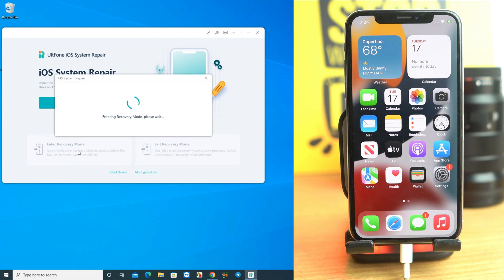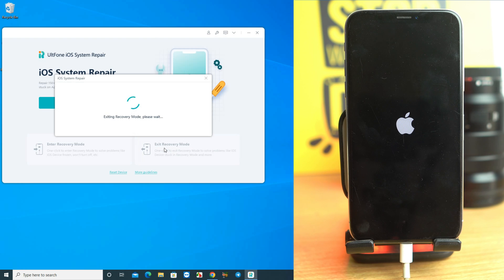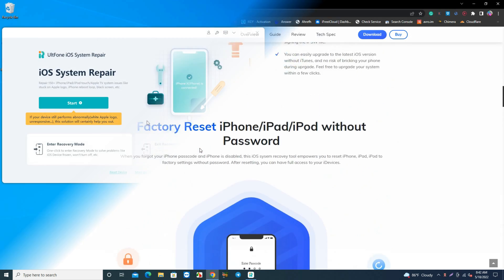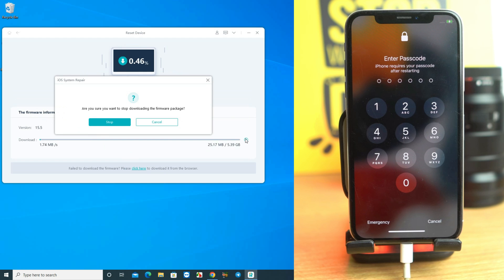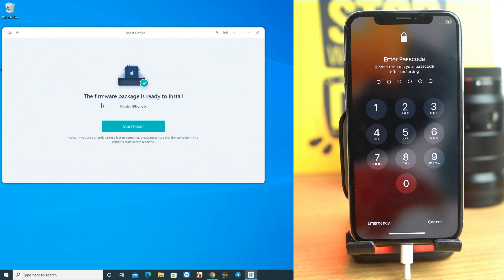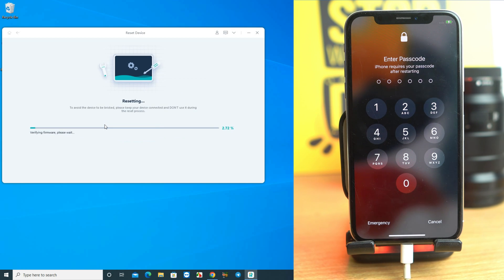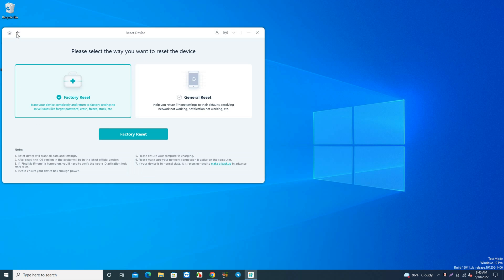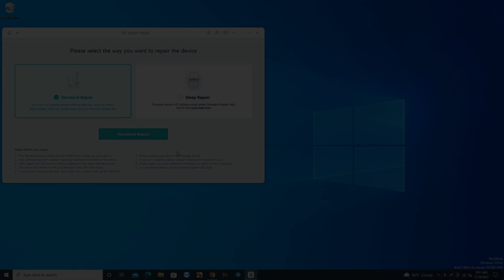How to Exit Recovery Mode FREE| Reset iPhone without Password| Fix iOS System Issues [ iOS 15+ ]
Repair iOS System By Yourself Like a Pro.

UltFone iOS System Repair:
1, Enter and exit recovery mode on iPhone/iPad/iPod for Free;
2, Fix 150+ iOS system issues like Apple logo, reboot loop, and black screen without data loss;
3, Reset iPhone/iPad/iPod Touch without password/iTunes/Finder.

Reset iPhone without password,
reset iphone without password itunes,
reset ios 15,
Fix iOS system issues,
apple logo flashes on and off,
how to exit recovery mode,
exiting recovery mode failed,
apple logo button,
apple logo stuck,
Enter and exit recovery mode,
All IOS Supported,